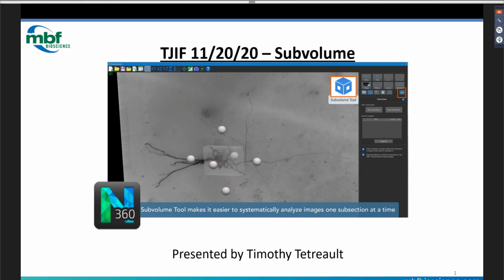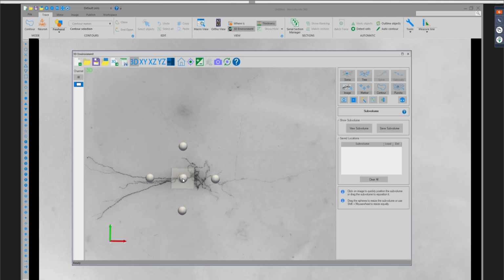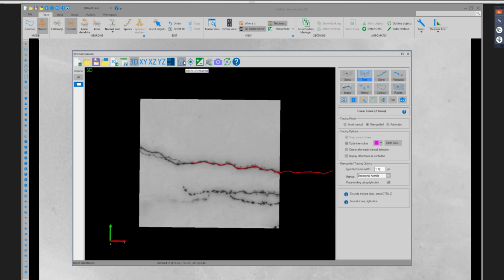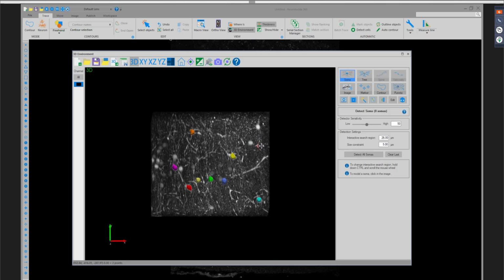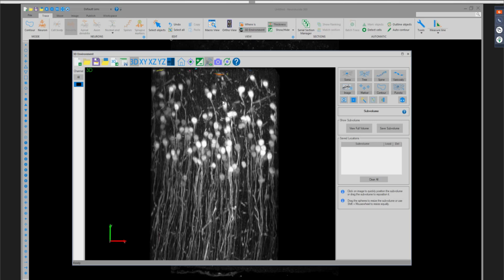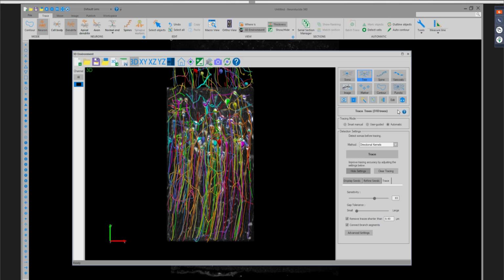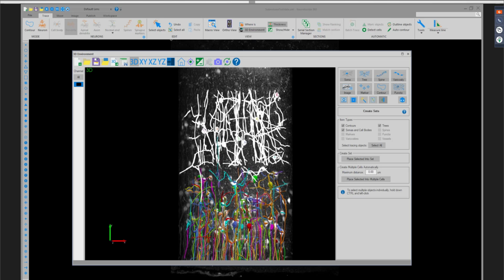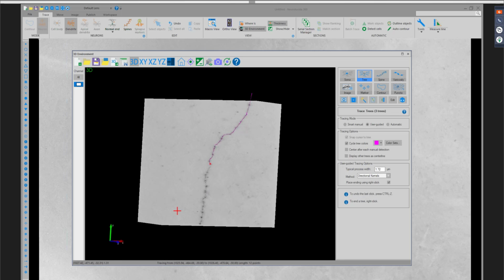Webinar: Explore the all new Sub-Volume Tool in Neurolucida 360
Join MBF Labs Analyst, TJ Tetreault, to a get an overview of this feature as well as examples of practical use in combination with other tools. Whether your images contain structures that are dense and complex, sparse and vast, or anything in between, the Subvolume feature will be a very helpful tool to add to your toolbox.

0:00 - Intro
0:06 - Introduction to the Webinar
2:50 - Sub-Volume Tool Demonstration
6:10 - Saving a Sub-Volume
6:54 - Using Neurolucida 360
10:03 - Locating an Axon
11:00 - Working with Dense Images
20:30 - Question 1
22:48 - Neurolucida Explorer
23:20 - Question 2
23:54 - Sub-Volume Sets
27:36 - Current Windows Button
28:22 - Question 3
30:08 - Wrapping up the Webinar
31:29 - Outro